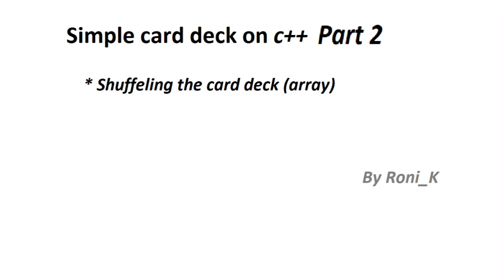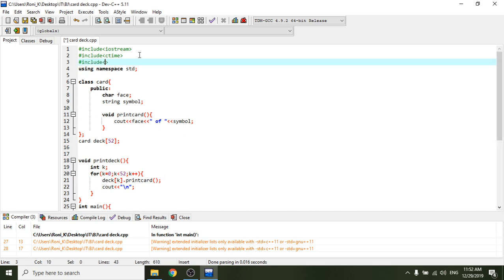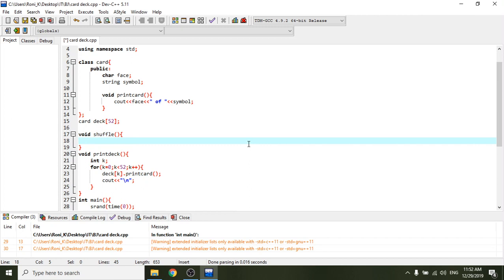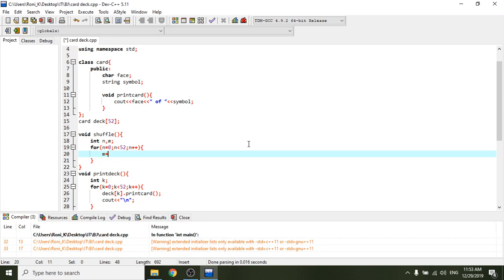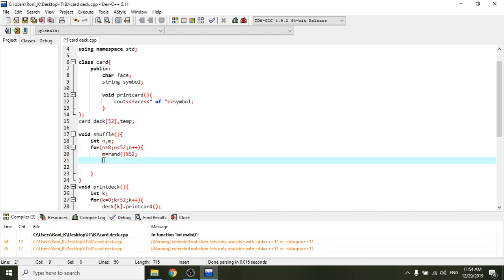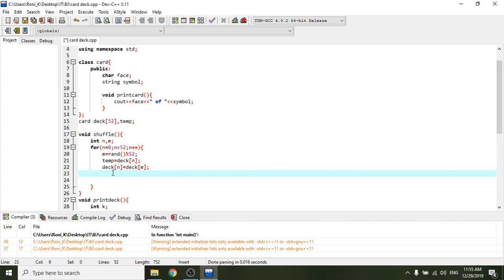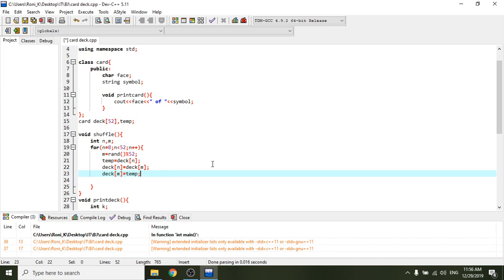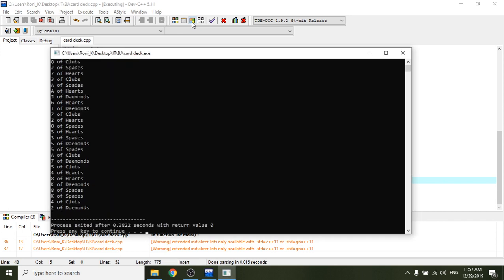Card deck shuffle on c++ for beginners part 2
shuffle the card deck  (an array)